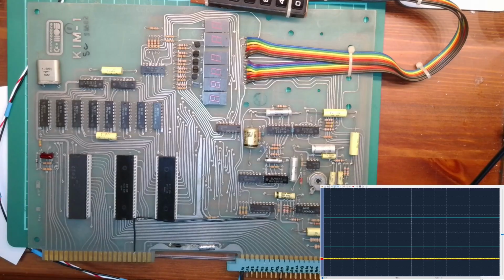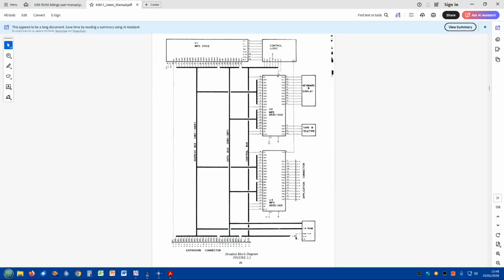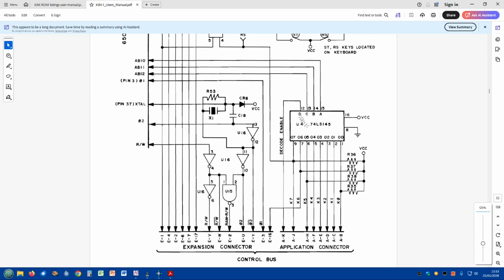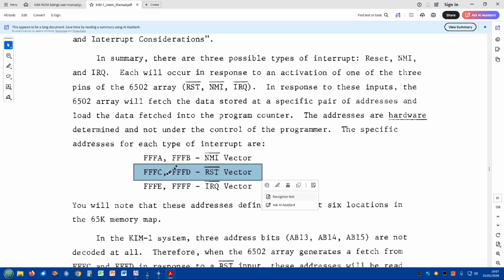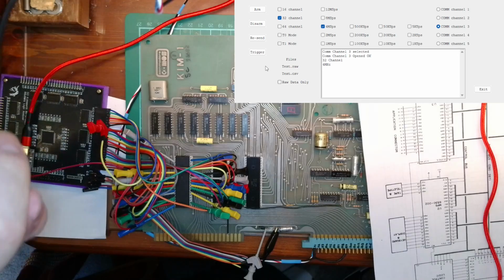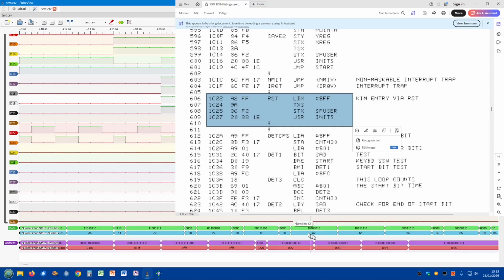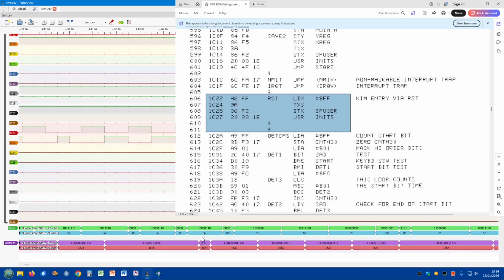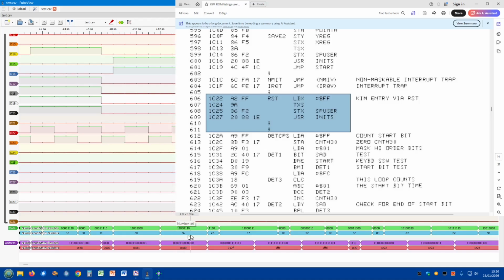The KIM-1 computer Resurrection. Open Heart Surgery (Feel The Beat)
In this episode we power up the supercomputer and test its inards. There is some life, but not as we know it.

_______________Chapters____________

00:00 Intro
00:10 Kim-1 Overview
04:36 Start Tests
08:08 Kim-1 Block Diagram
11:05 Address Decoding
13:18 Start Vectors
14:00 Boot Code
14:37 Logic Analyser
15:05 Open Heart Surgery
17:00 Pulseview
25:40 What next